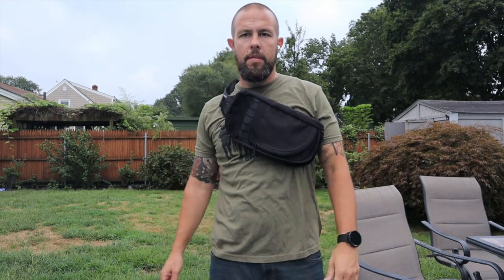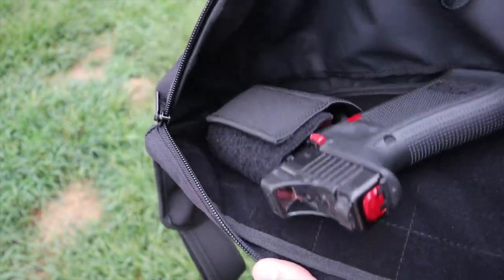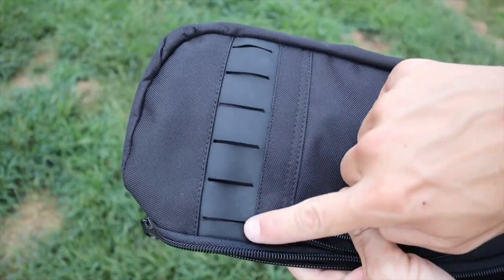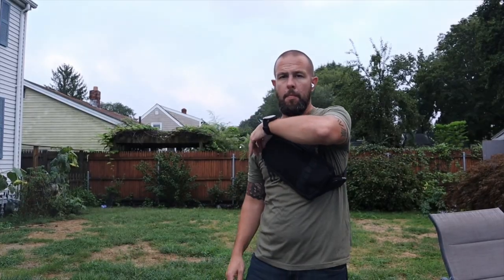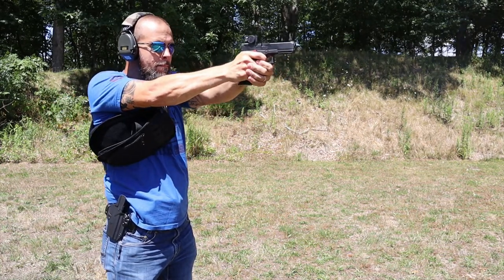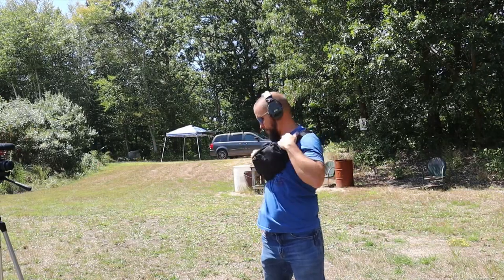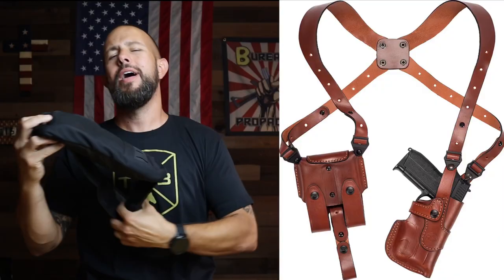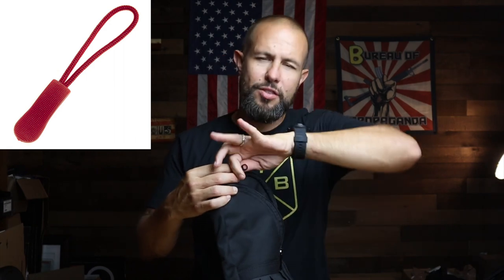Falco Holster Sling Bag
Don't tell anyone but I have a weird obsession with sling bags, this one from Falco Holsters is just about the perfect size if you want to carry a firearm and your EDC essentials. The internal dimensions of this sling bag is 9.25x5.5 inches which makes it large enough to hold up to a full size firearm like a Glock 17.